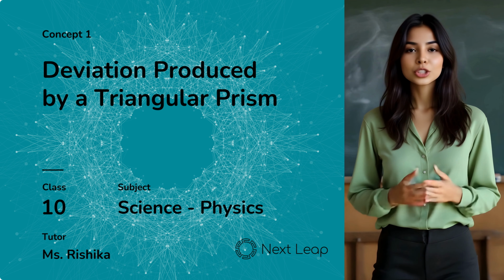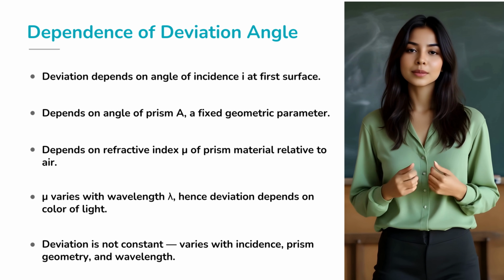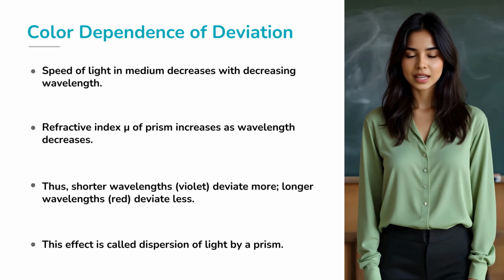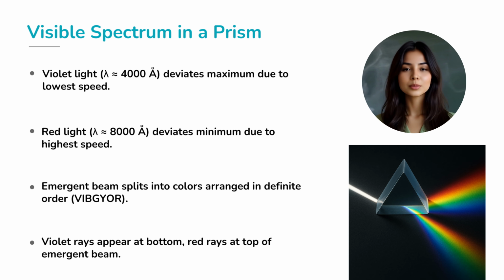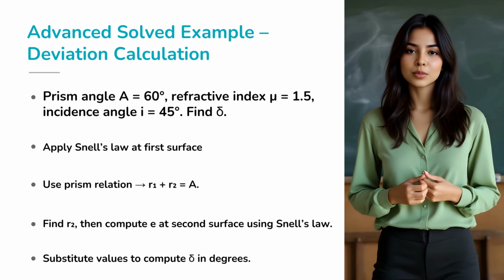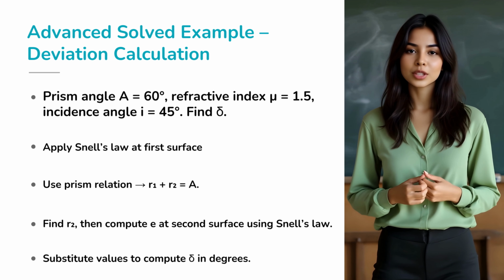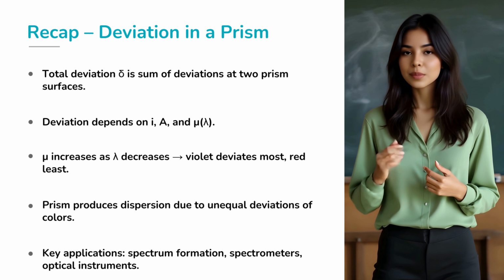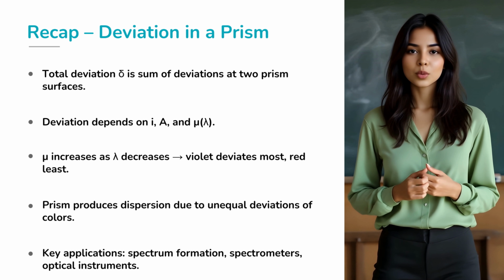Deviation Produced by a Triangular Prism | Physics | Class 10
🌈 Ever wondered why a prism splits white light into a rainbow of colours? In this video, we explore the fascinating concept of Deviation Produced by a Triangular Prism.
We’ll begin by understanding how light bends at the two refracting surfaces of a prism and how the total deviation is calculated. Then, we’ll uncover the factors affecting the deviation, including the angle of incidence, prism angle, and refractive index.
You’ll also learn why violet light deviates the most and red light the least — the heart of dispersion and spectrum formation! To strengthen your understanding, we’ll solve a worked example step by step, just like in board exams.
By the end of this video, you’ll be able to confidently explain, calculate, and visualize prism deviation — a fundamental concept in optics with real-life connections to rainbows, spectrometers, and astronomy.

1️⃣ Light Deviation in a Triangular Prism – How rays bend and the formula δ = δ₁ + δ₂.
2️⃣ Dependence of Deviation Angle – Role of incidence angle, prism angle, and refractive index.
3️⃣ Wavelength and Refractive Index Relation – Why μ increases as λ decreases.
4️⃣ Visible Spectrum in a Prism – VIBGYOR order, violet deviates most, red least.
5️⃣ Worked Example of Prism Deviation – Step-by-step numerical solution.
6️⃣ Recap – Key insights and real-life applications of prism deviation.

✔️ Clear, student-friendly explanations aligned with ICSE Class 10 Physics curriculum.
✔️ Step-by-step problem solving for exam confidence.
✔️ Real-life examples like rainbows and spectrometers to make learning fun.
✔️ Visual diagrams and breakdown of equations for easy recall in exams.